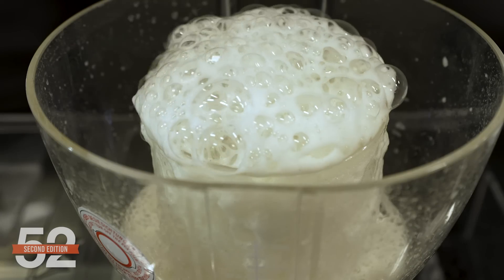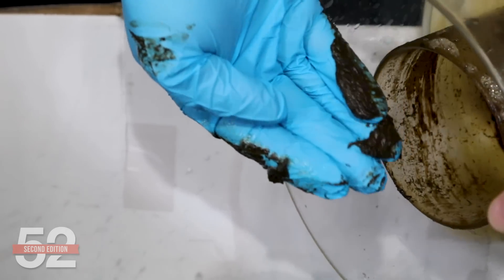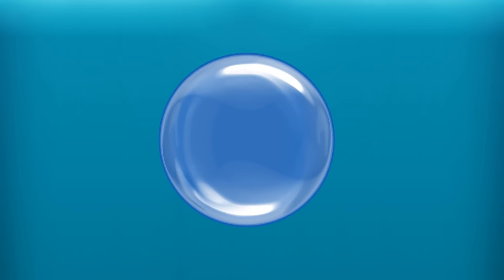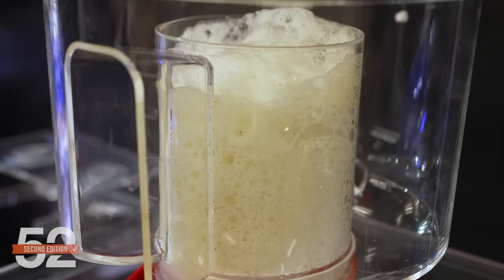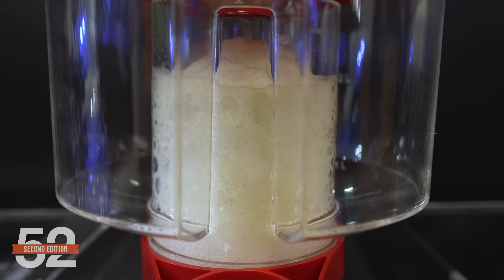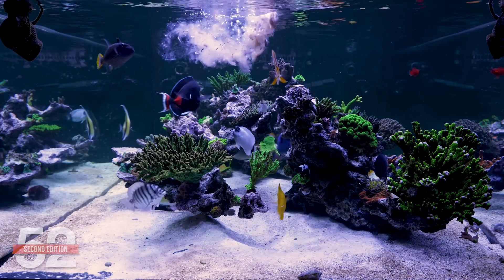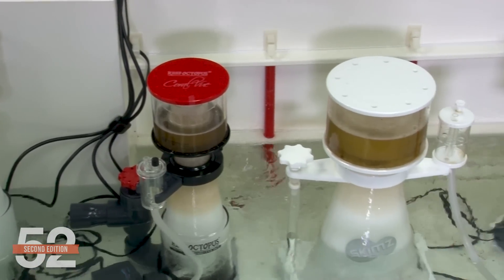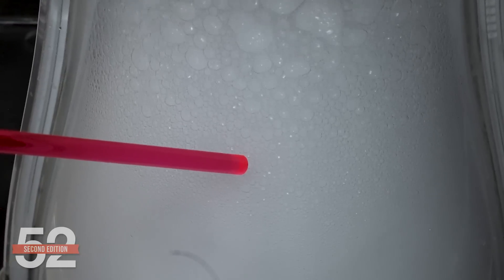How Does a Protein Skimmer Work? The Forces Behind the Foam | Ep.3 of the BRStv Guide to Skimmers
How does this all REALLY work? Now that we've covered whether having a protein skimmer on our reef tanks and saltwater aquariums is worth it, it's time to dive deep into the science of HOW skimmers work. It may look simple, but the reality is way cooler and complex! Check it out here!